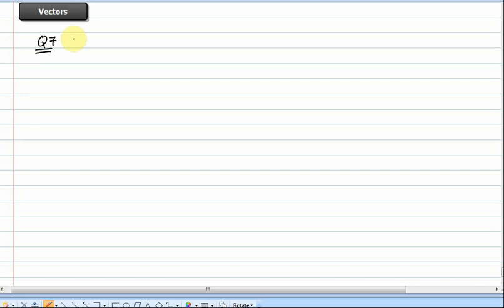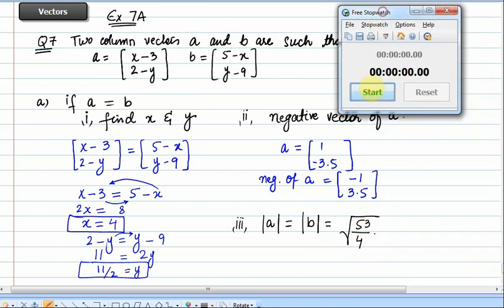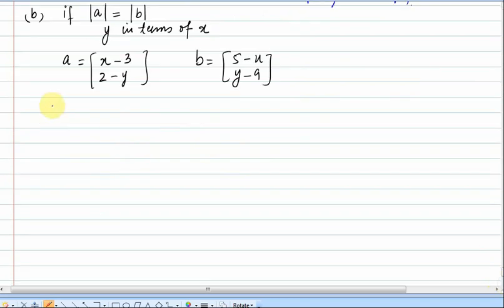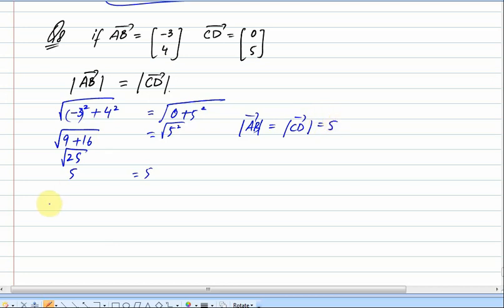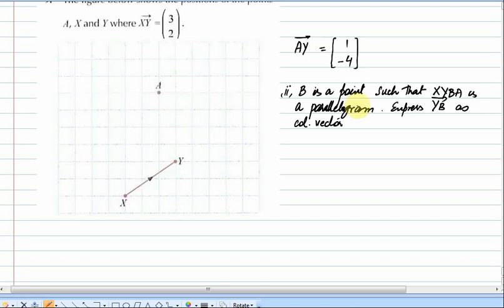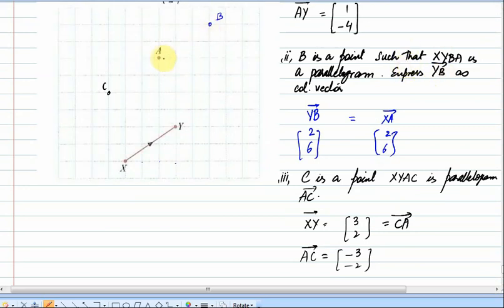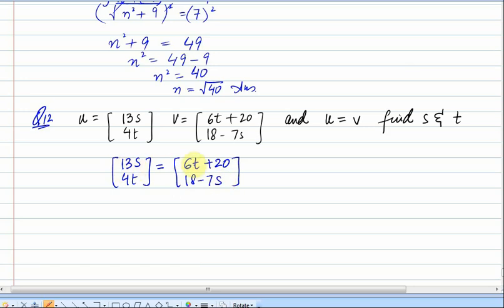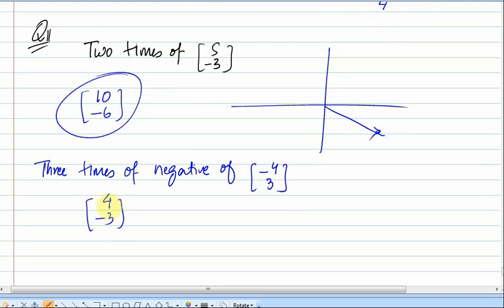Math Book 4 7th Edition | Ex4A Q 7- 11 Vectors | Vectors Book Solutions with explanation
Math Book 4 7th Edition | Ex 4A Q 7 - 11 Vectors | Vectors Book Solutions with explanation